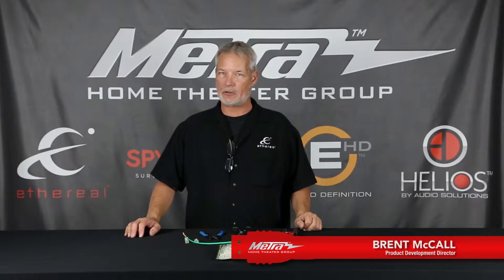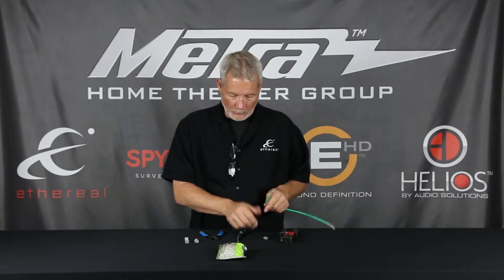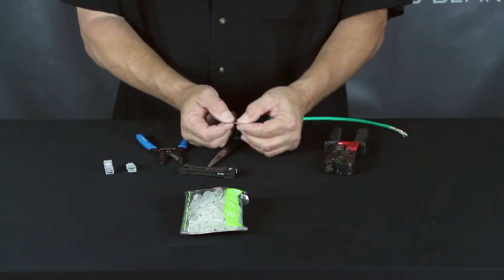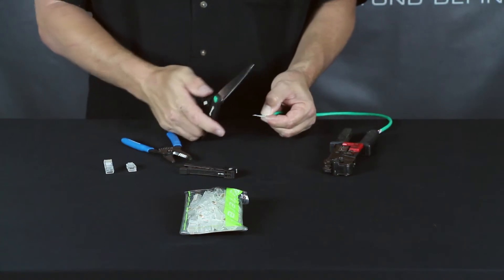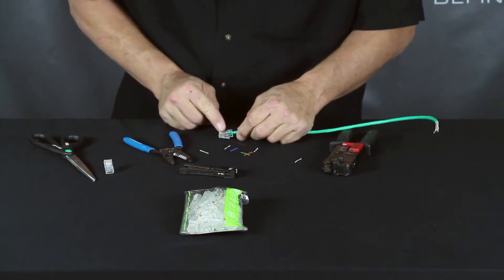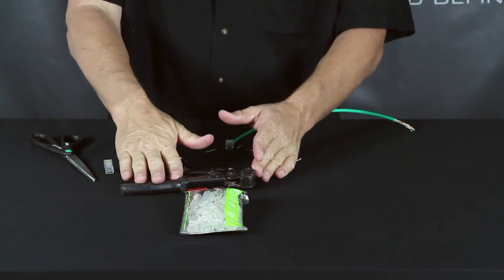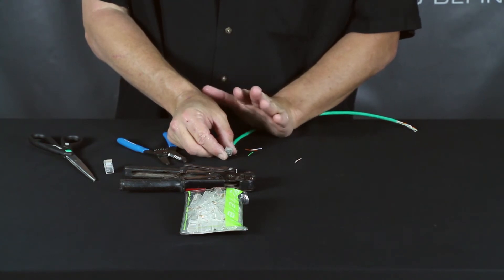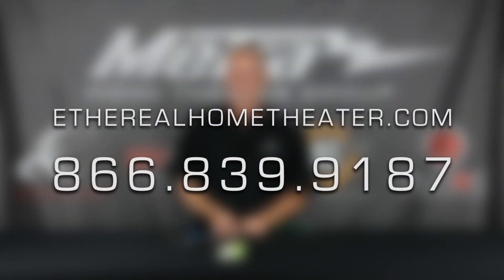How to Terminate CAT5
Brent McCall walks you through the steps to best Terminate CAT5.